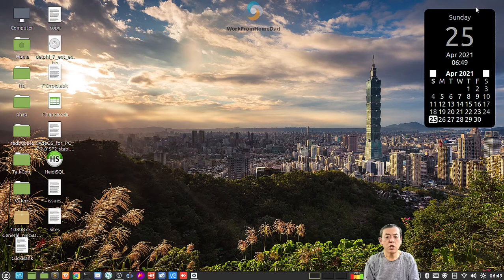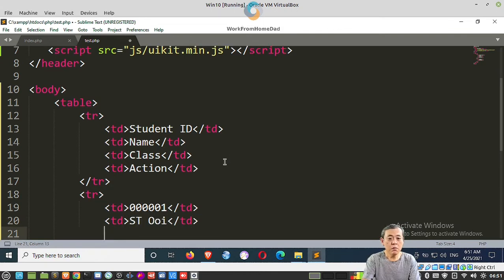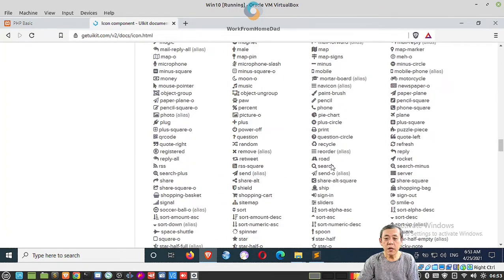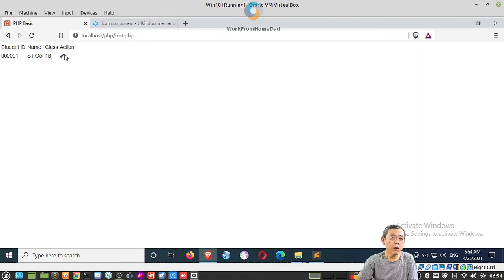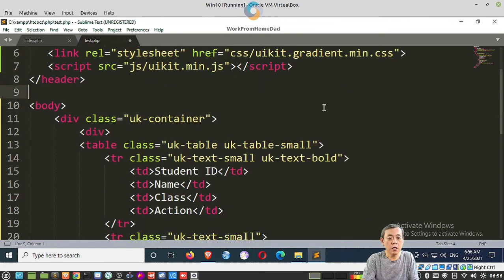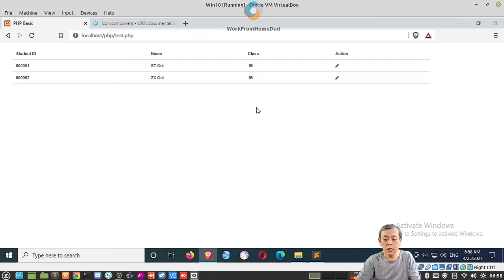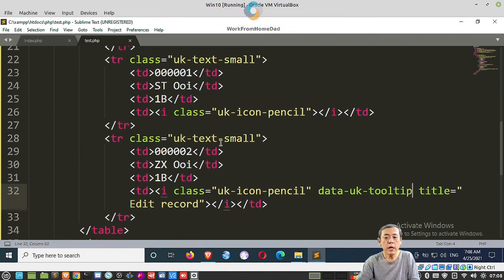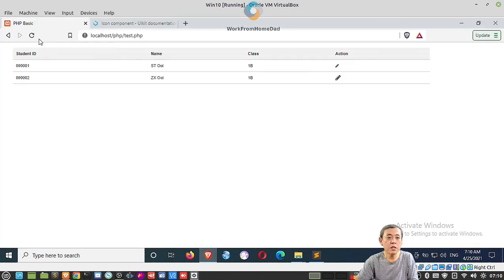PHPCourse - Chapter 11 - How to use UIKit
Although UIKit is not as popular as Bootstrap, but it has all the functionality that Bootstrap could offer, in fact, I think it even do better than Bootstrap. Watch till the end to find out how I use UIKit in one of the sample project.